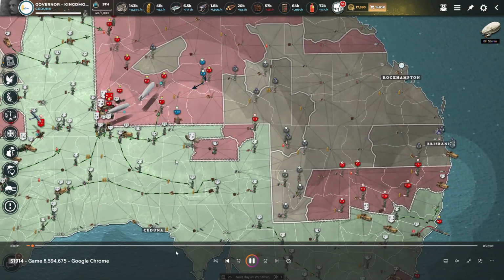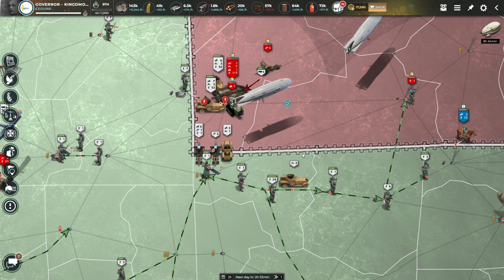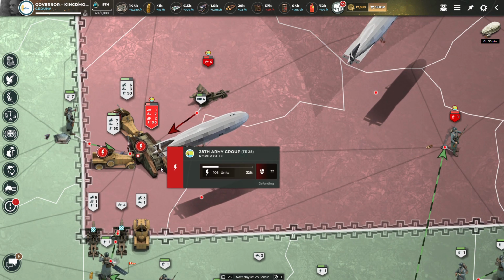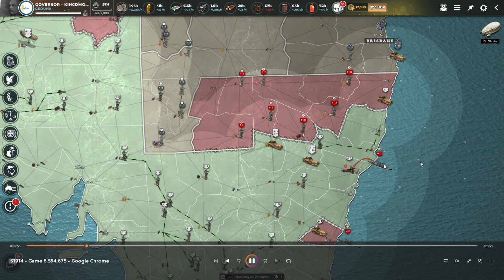Supremacy 1914 part 6 (War wit Roper Gulf. left coalition! Conquered half of continent!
Now that I have conquered half of Australia, will the other nations combine forces to stop my rapid expansion!